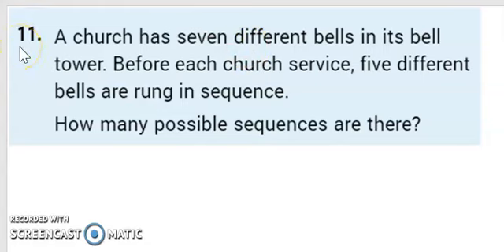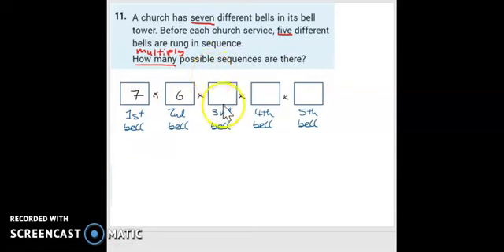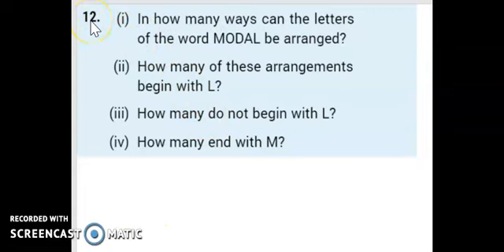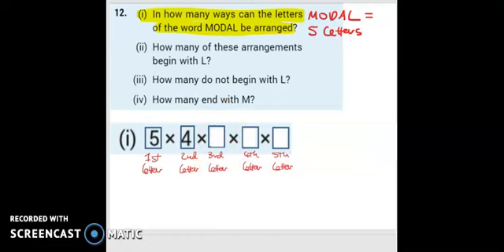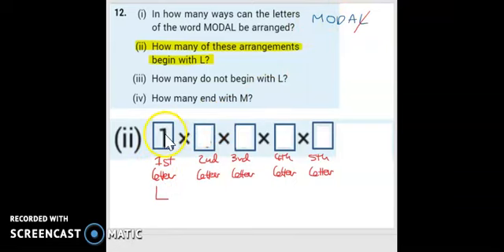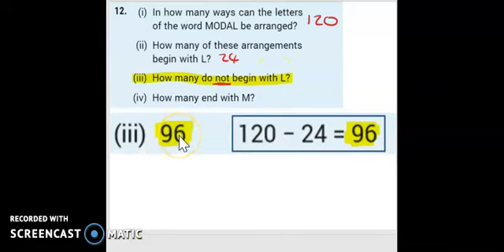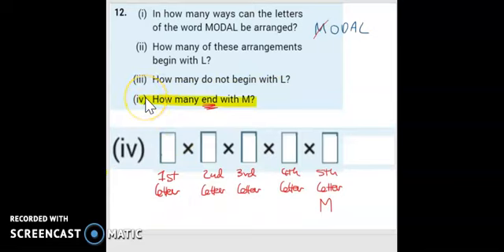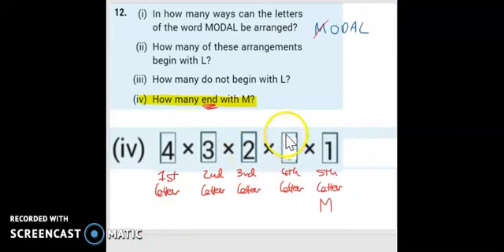LC OL Permutations Q11 & Q12